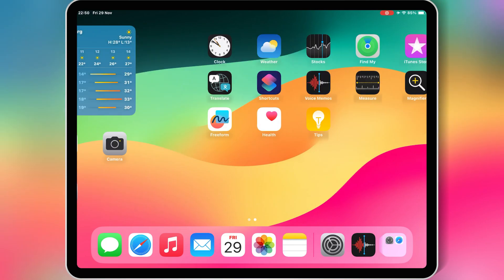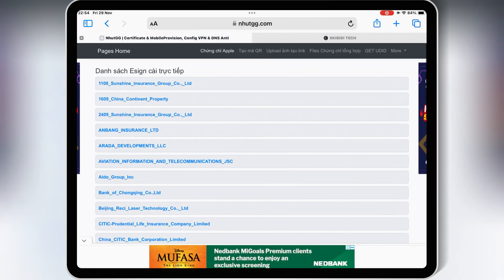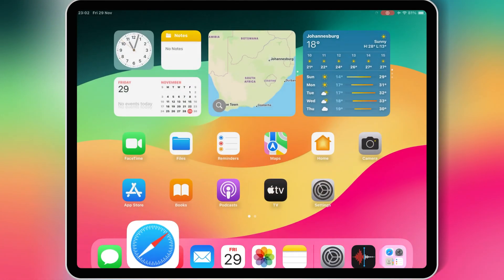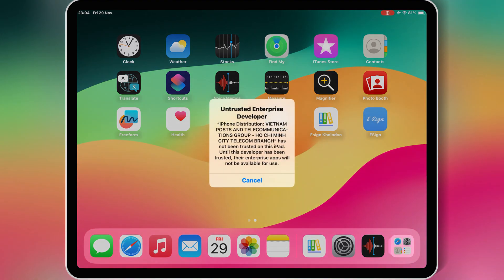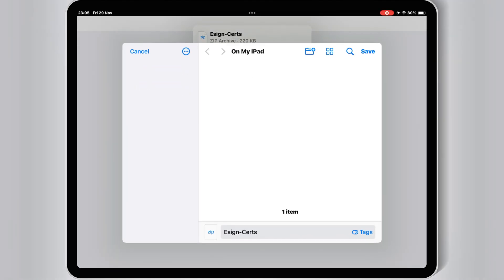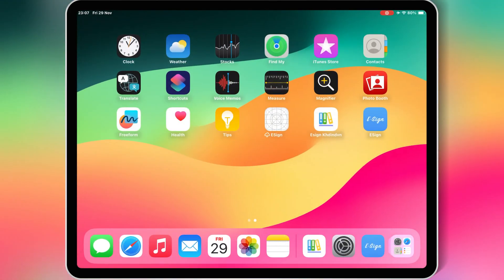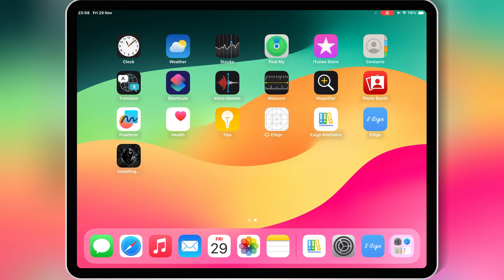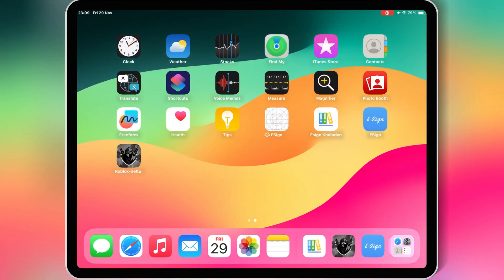ESign Installation Fixed on iOS 15-18 | Install IPA Files on iPhone & iPad Without Jailbreak / PC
In this video, I’ll show you the latest and most reliable method to install eSign and use it to sign and install IPA files effortlessly. This method works perfectly on all iOS devices, including iPhones and iPads running iOS  15,16, iOS 17, and iOS 18.

I’ve seen many "so-called" tech YouTube channels claiming to have solutions for installing eSign, but none of their methods actually worked for me. After extensive testing, I finally found a solution that works 100% of the time—no more errors, no more failed installations!
esign installation fixed on ios 15 to ios 18.

What You'll Learn in This Video:

How to prepare your iPhone/iPad for the ESign installation.
Step-by-step instructions to download and install ESign.
How to sign and install IPA files on your device.
This method ensures ESign remains installed, even after resetting your device.